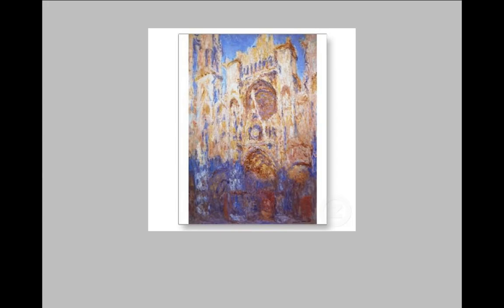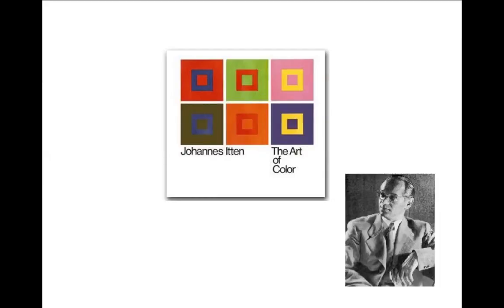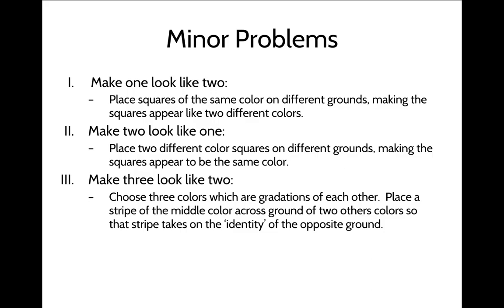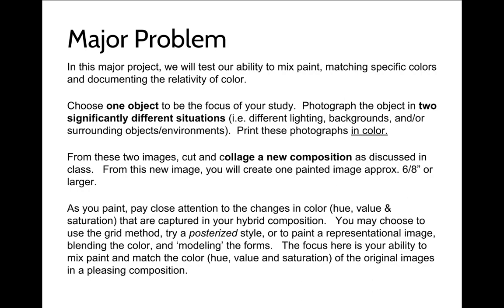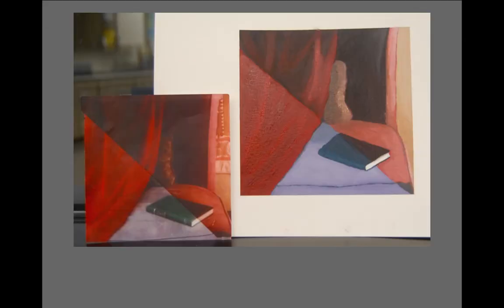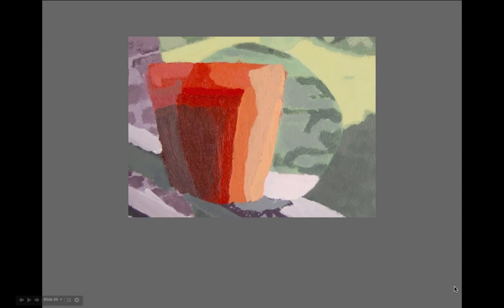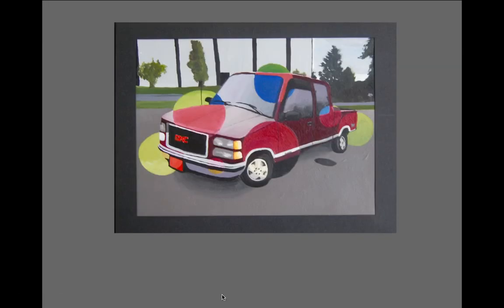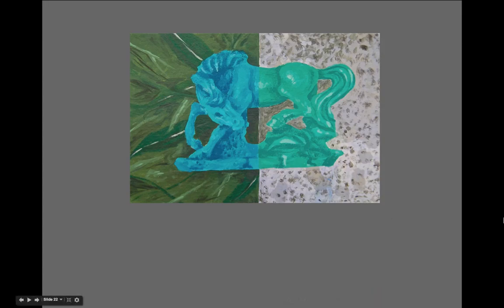Color Constancy: Relativity